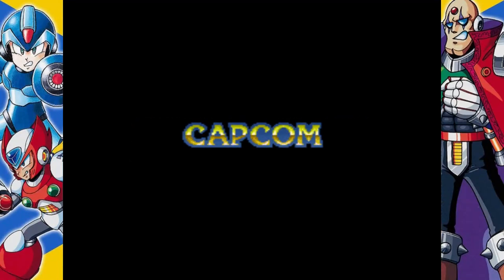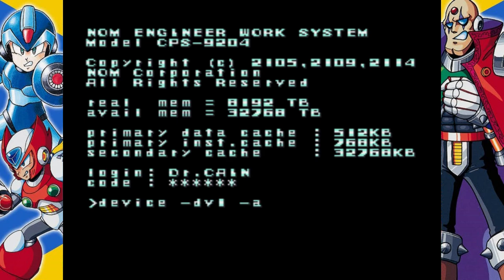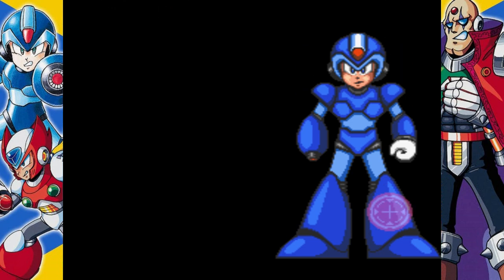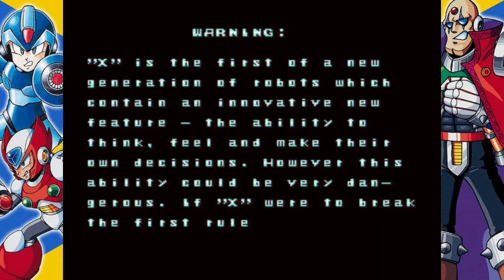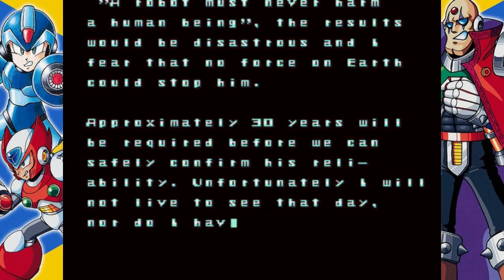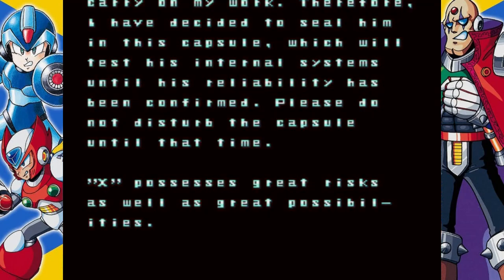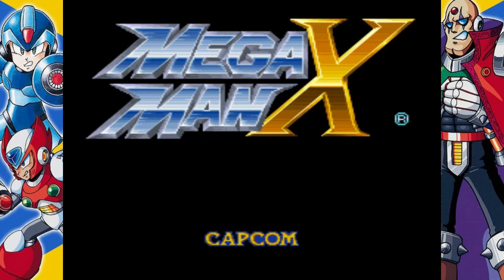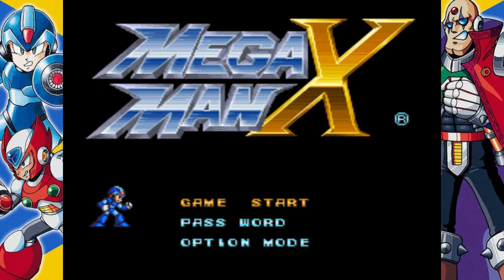Mega Man X - Havoc Highway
Mega Man X is the first robot created with the ability to think and act freely. However, he was sealed away for further analysis of his reliability. After his discovery, a new breed of robots were created. They are dubbed 'Reploids'. Reploids worked accordingly with humans in harmony, however the Reploids began to malfunction and some rebelled against the humans. Those who malfunction and cease to work correctly are called 'Mavericks'. To combat this tyranny, an organization that specializes in the extermination of the Mavericks are known as 'Maverick Hunters'. X, along with ace Maverick Hunter Zero, embark on a mission to hunt down the Mavericks and terminate the leader of the Maverick Rebellion, Sigma.